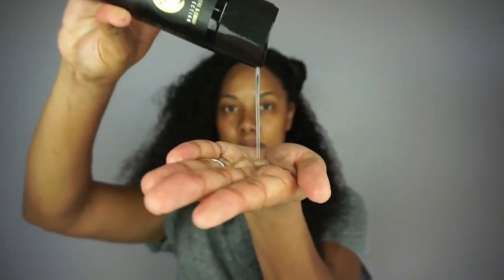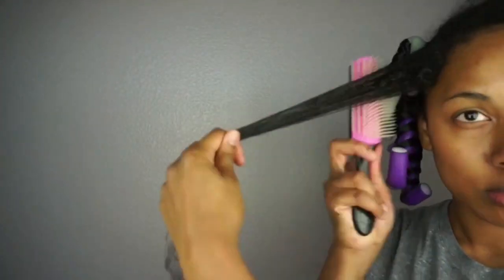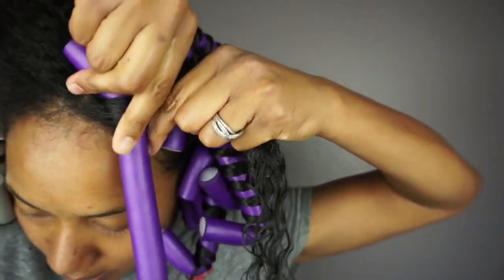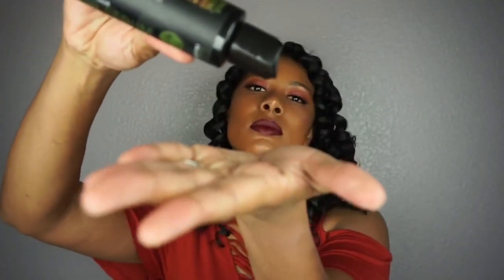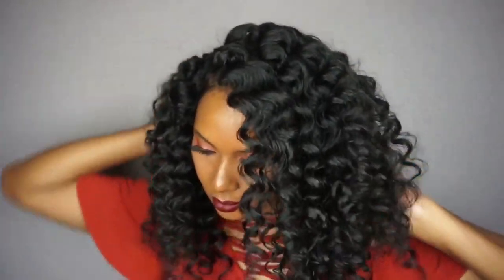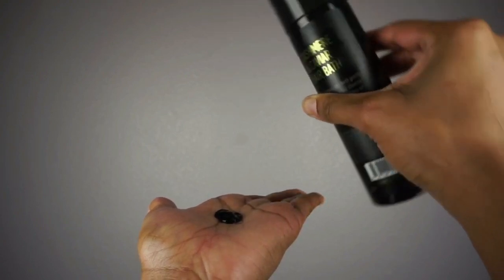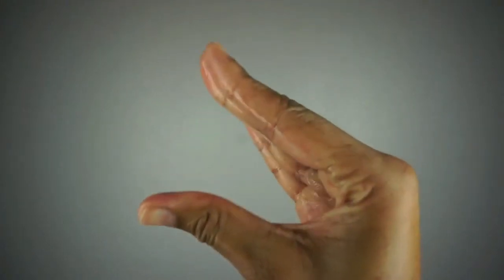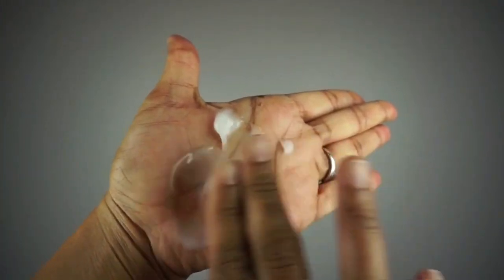FLEXI RODS ON STRETCHED NATURAL HAIR l CURLS CASHMERE & CAVIAR PRODUCT REVIEW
In this video I review the new Curls Cashmere & Caviar collection and show you how I used the products to achieve a flexi rod set.

What I Used:

-Curls Cashmere & Caviar Collection
-Purple Flexi Rods (7/8")
-Grey Flexi Rods (11/16")